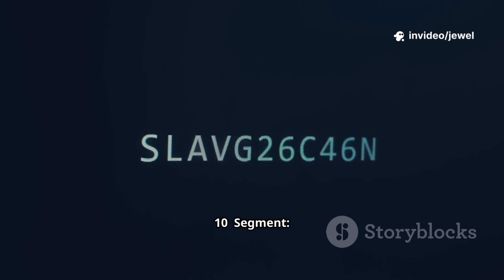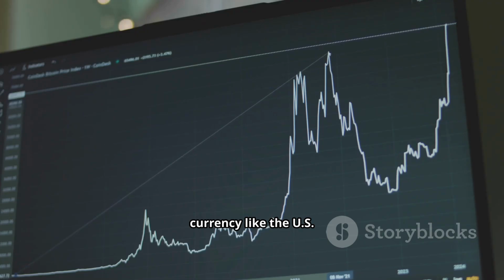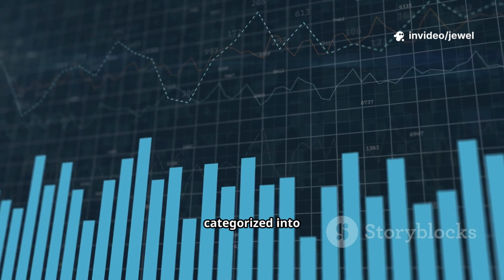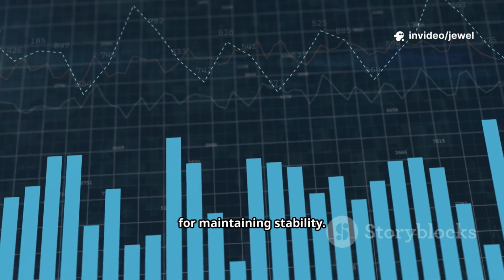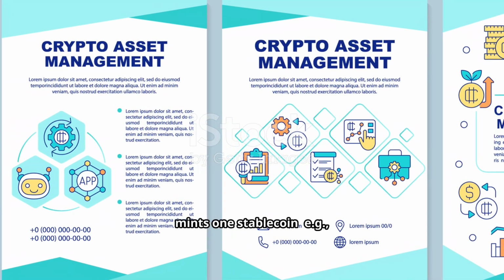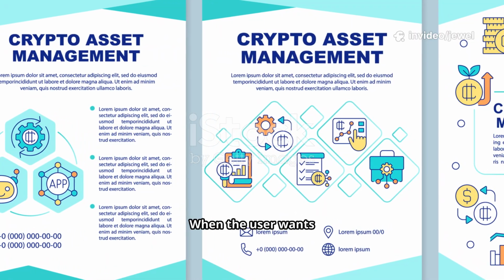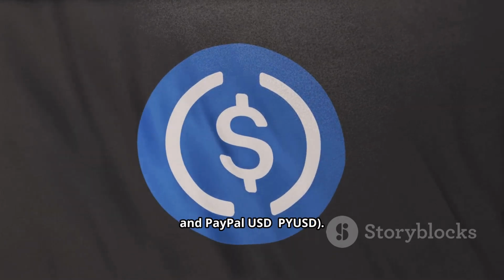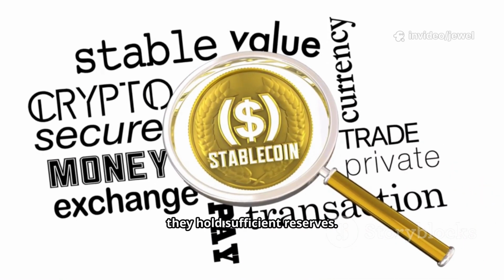FinTech (Lecture 10)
Lecture 10 — Stablecoins explained in quick, clear, and perfect for FinTech students. This mini-lecture breaks down the 4 types of stablecoins: fiat-collateralized (USDC/USDT), crypto-collateralized (DAI), commodity-backed (PAXG), and algorithmic (UST/FRAX).